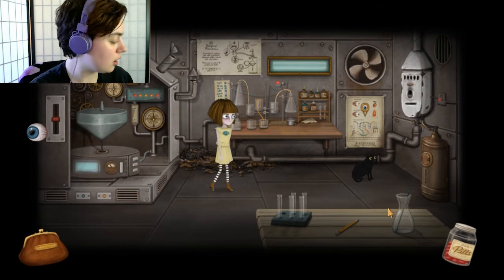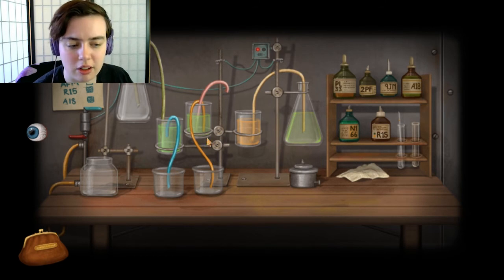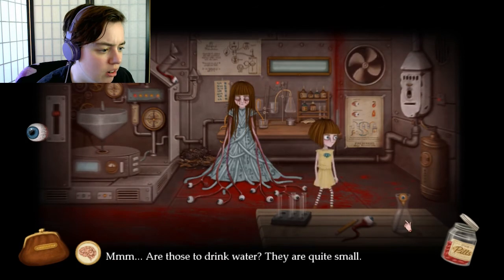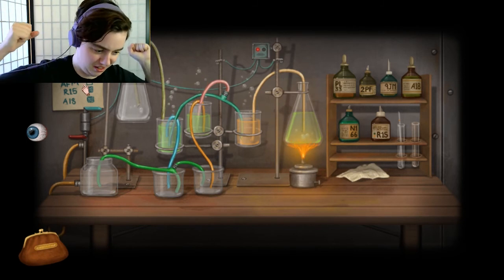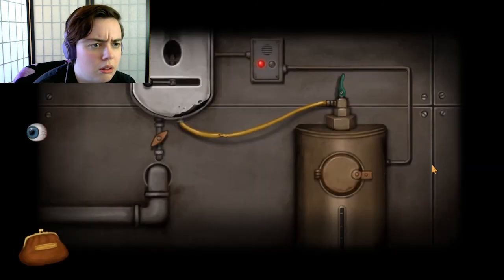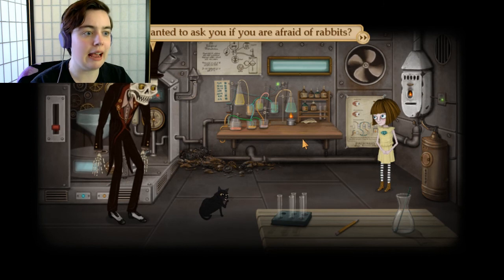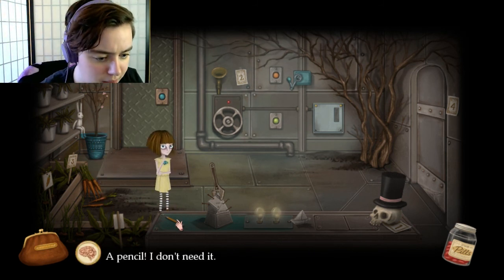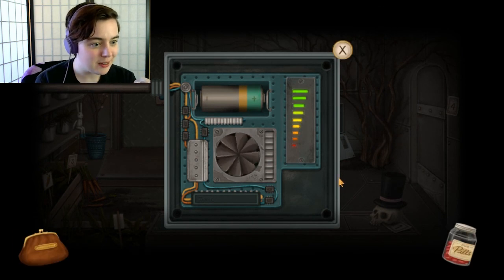Fran Bow :: Chemistry and BETRAYAL :: Part 14 :: maeveactually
So I realized after editing that I spent so much time being confused that this episode issssss kinda short. Forgive me?

Want to suggest a game for me to play next? I'm all ears. :)

► Put my face on your body!